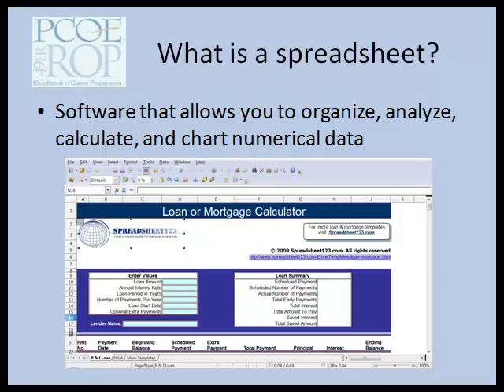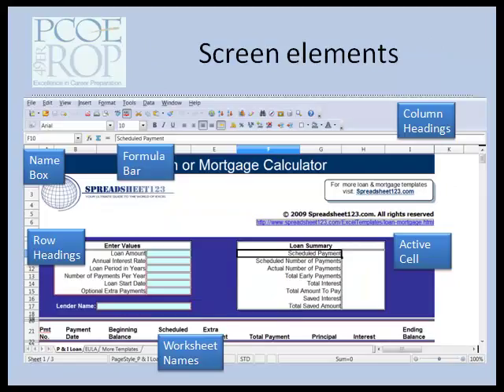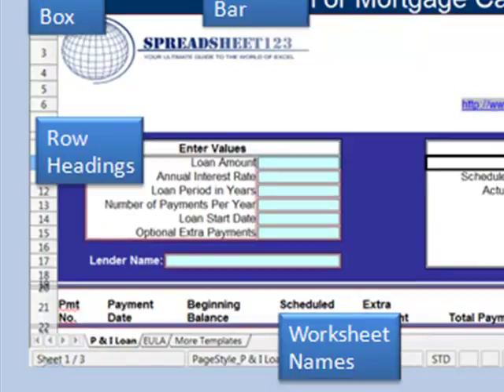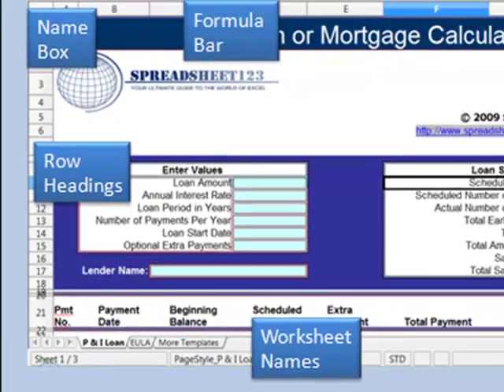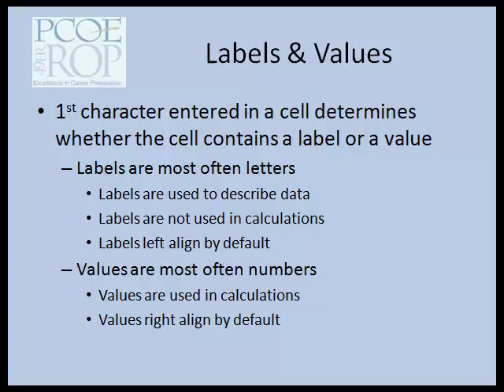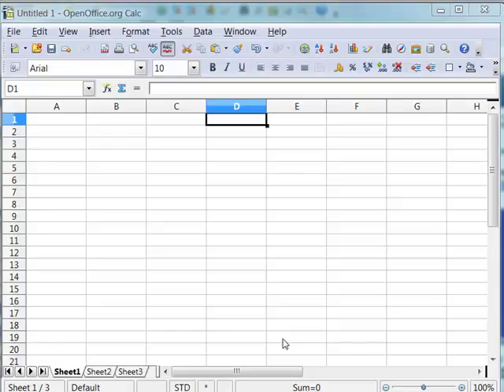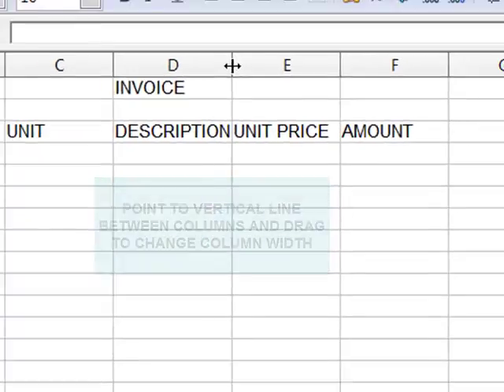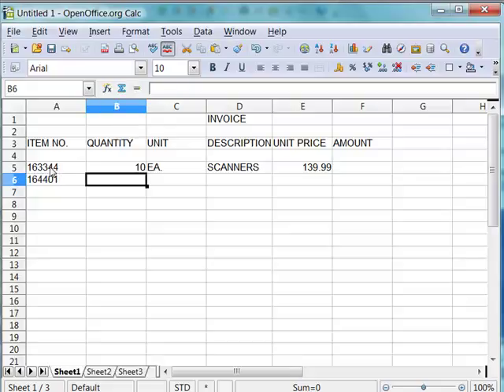Intro to spreadsheets.mp4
Introduction to spreadsheets using Open Office.org Calc